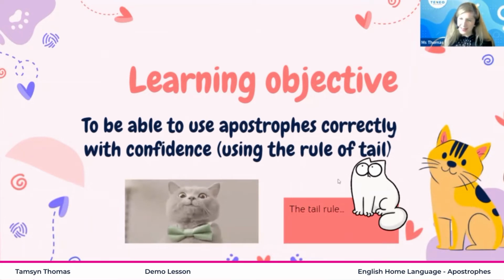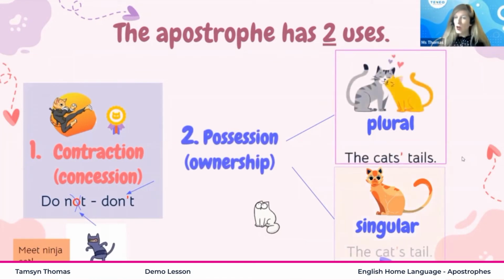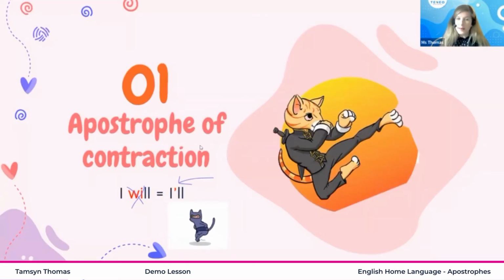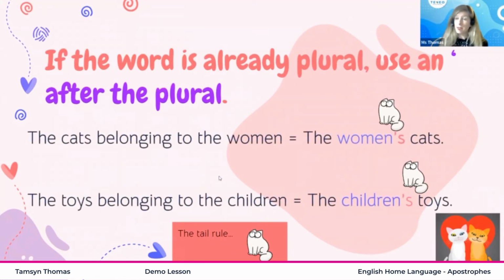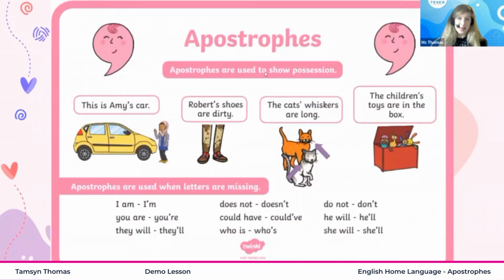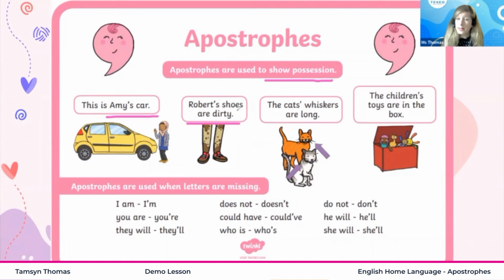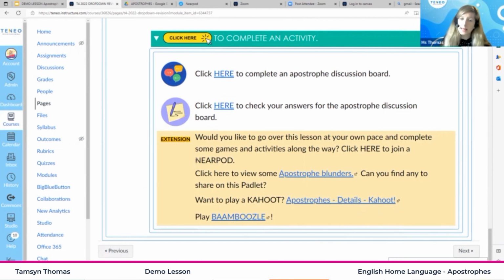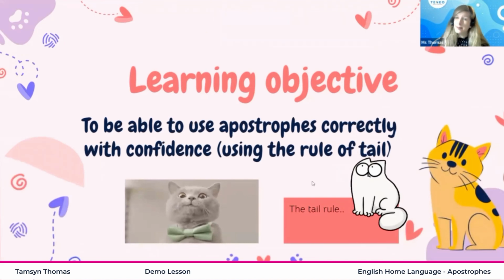English Home Language - Apostrophes (Demo Lesson)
If you are a parent interested in enrolling with Teneo School, this video will give you some insight as to what our classes at Teneo look like.

You are more than welcome to visit our for more information or to enrol.